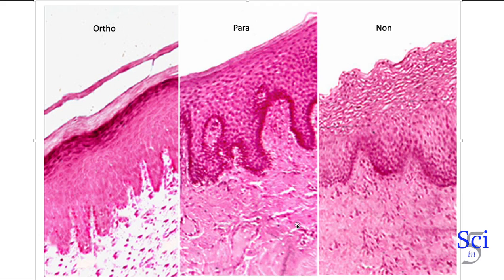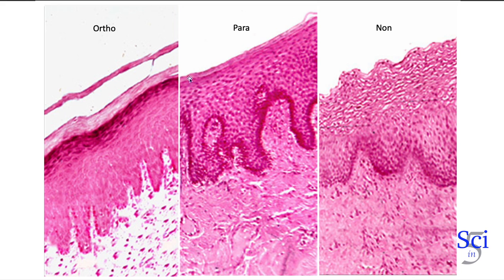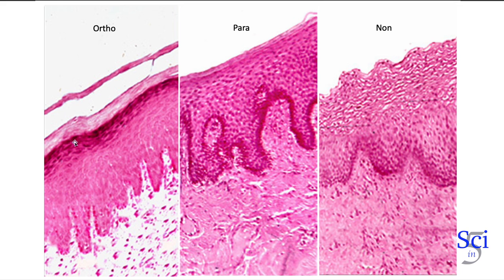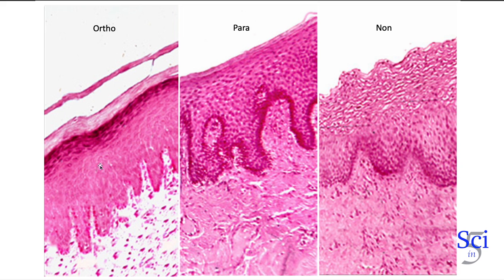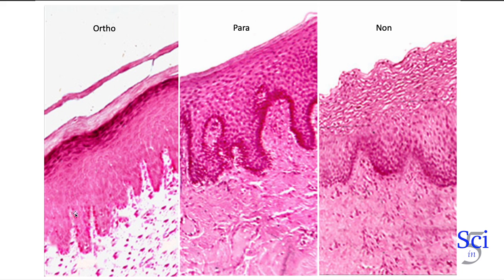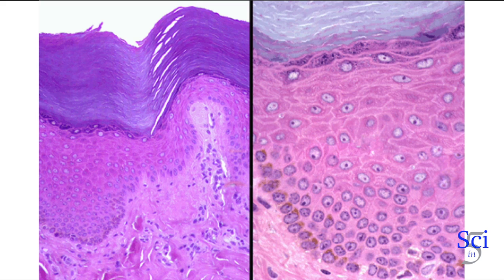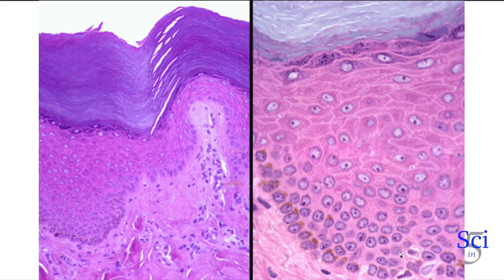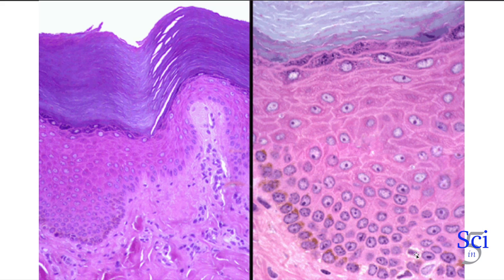Comparison of Kertinized epithelia by slides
Reviewing epithelia based on type of kertinization.